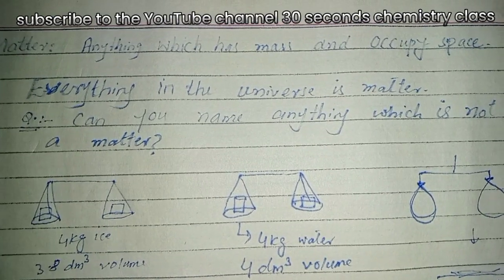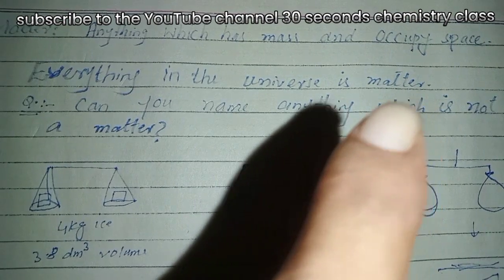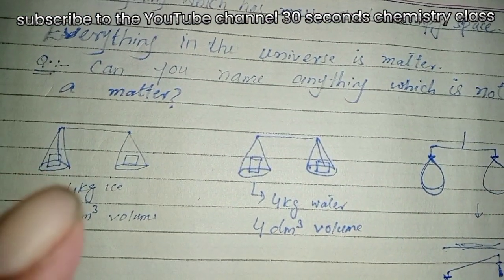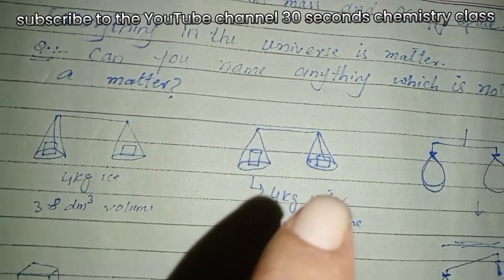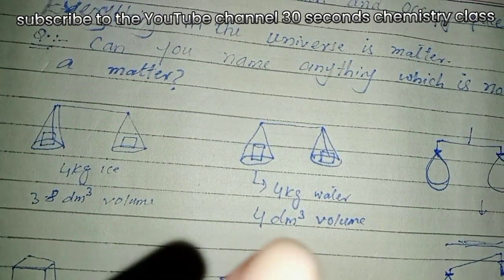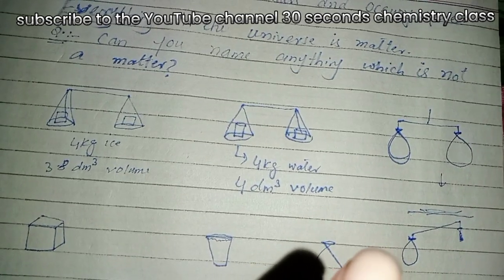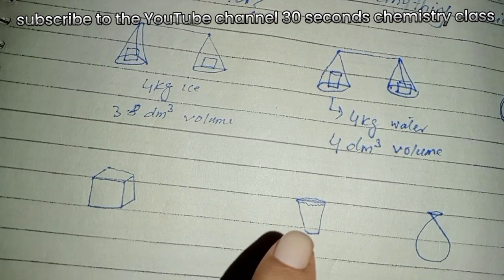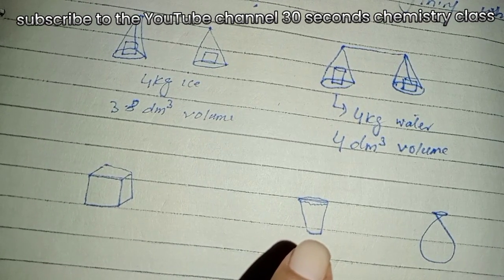matter reels trending viral viral